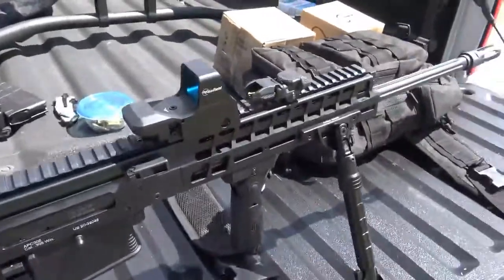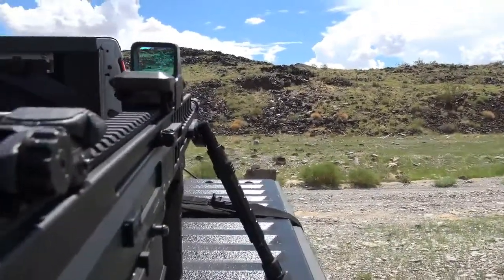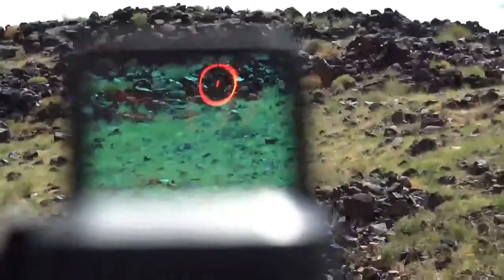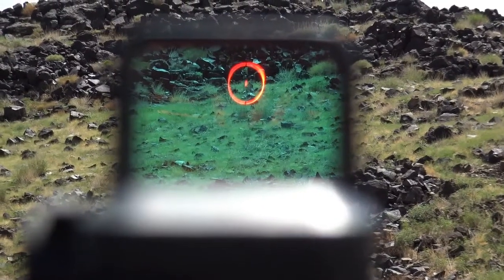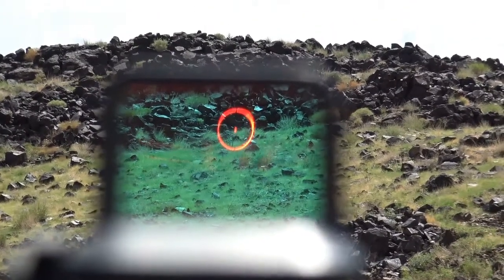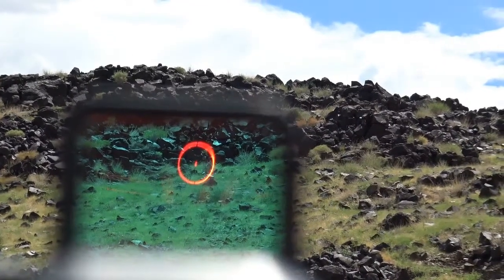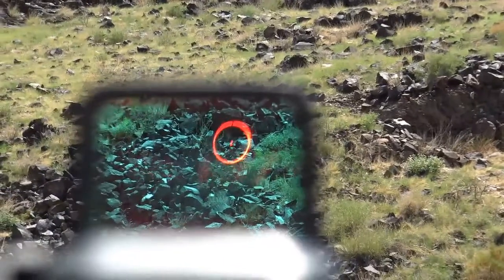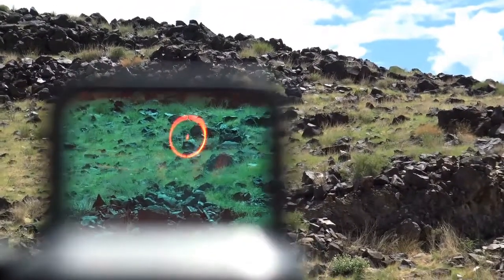Firefield Impact LX Brightness Test